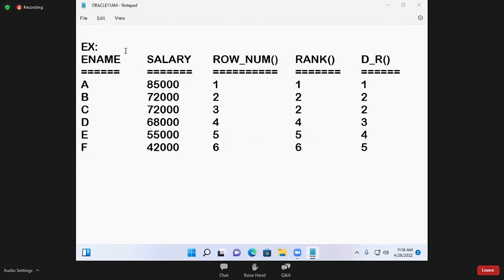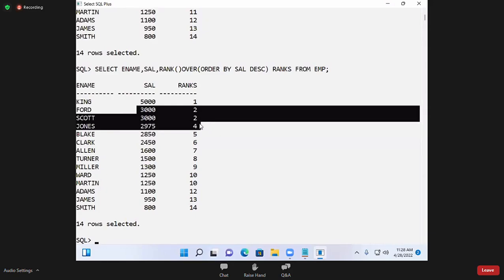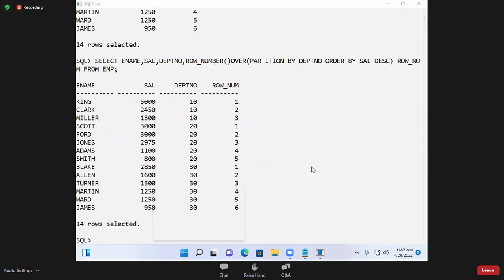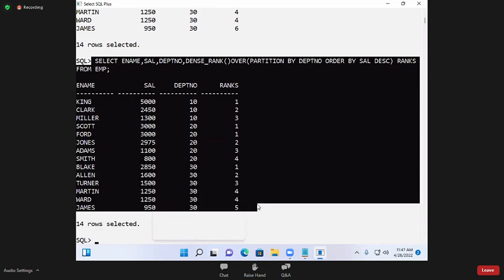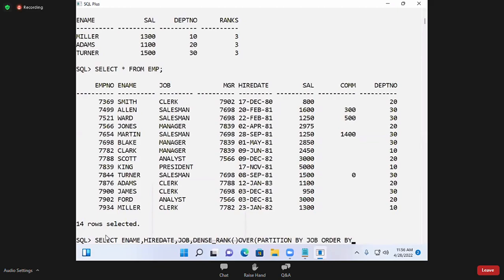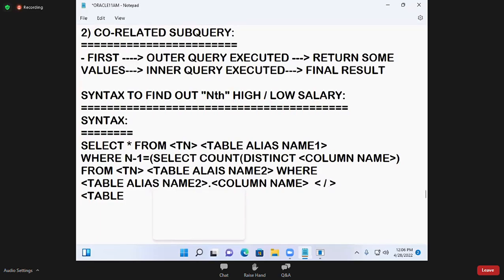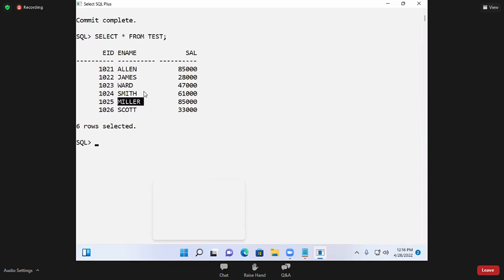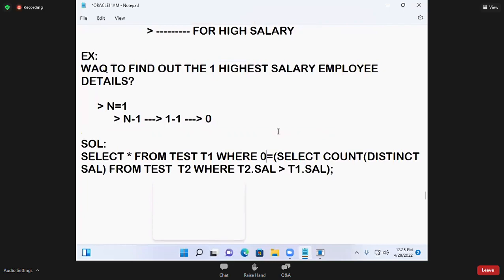ORACLE (SQL & PL/SQL) | 28 04 22 | New Batch | New Course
Hello Friends,

Laptop: Dell G Series
Recorder: Soft
Headphone: Boat
Thumbnail(this): Google